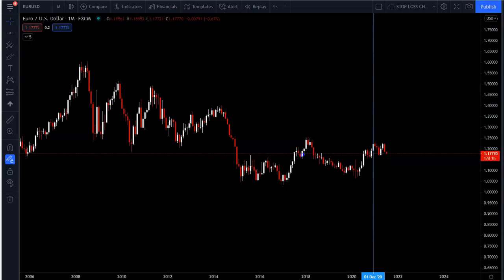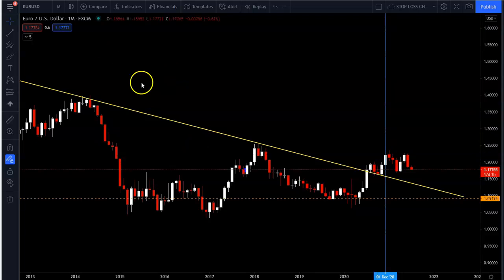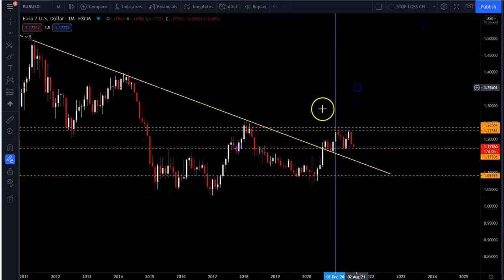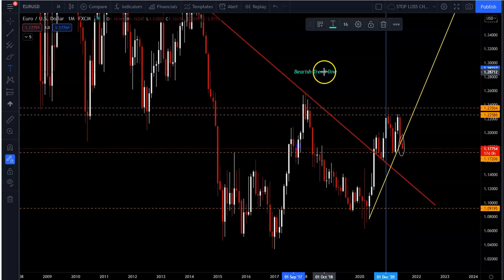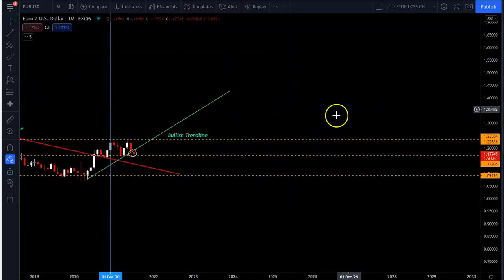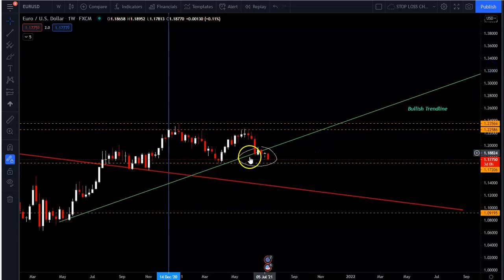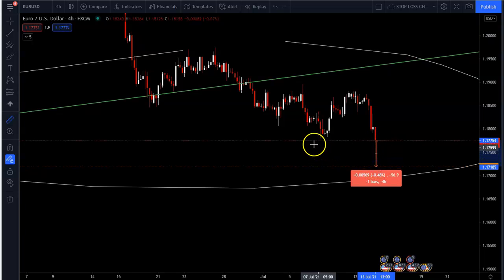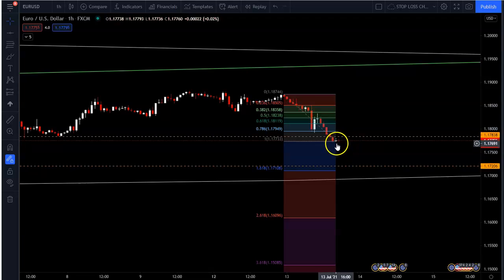What In The World Is Up With EUR/USD?